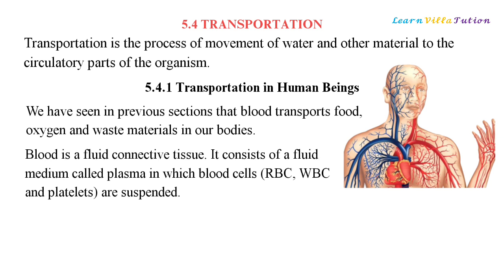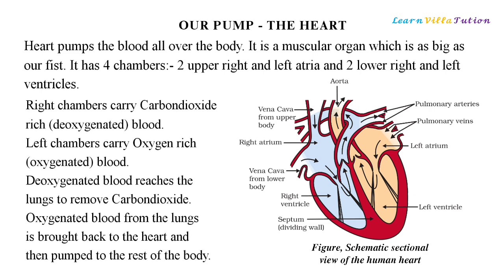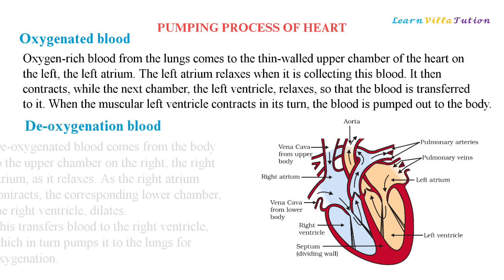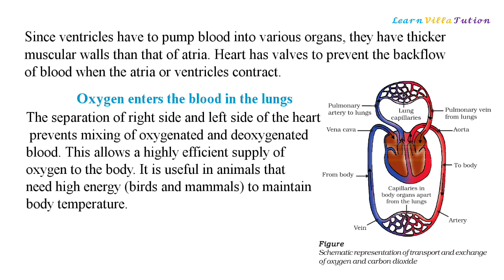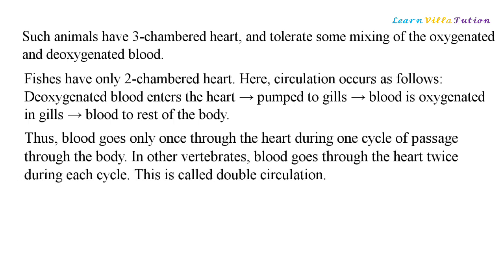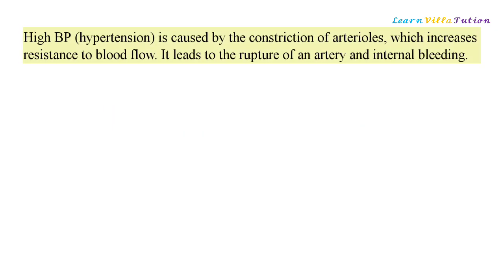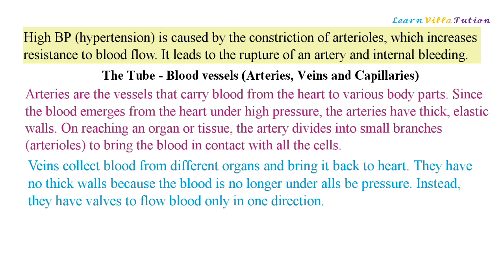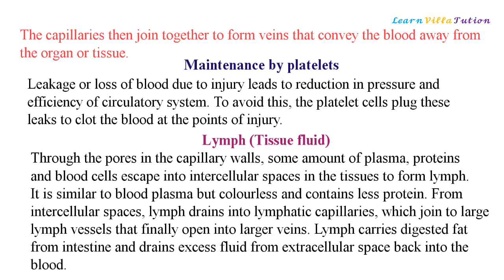Class - 10 | Science | chapter - 5 | Life Processes | Transportation in Human Beings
our pump - Heart
oxygen enters the blood in the lungs
the tubes - blood vessels
maintenance by platelets
lymph

 Life Processes |
Transportation in Human Beings |
our pump - Heart
maintenance by platelets
lymph

 Life Processes |
our pump - Heart
maintenance by platelets
lymph

 Life Processes |
our pump - Heart
maintenance by platelets
lymph

 Life Processes |
our pump - Heart
maintenance by platelets
lymph

 Life Processes |
our pump - Heart
maintenance by platelets
lymph